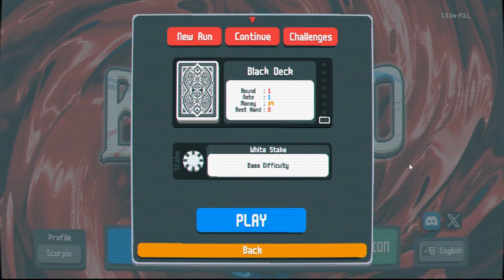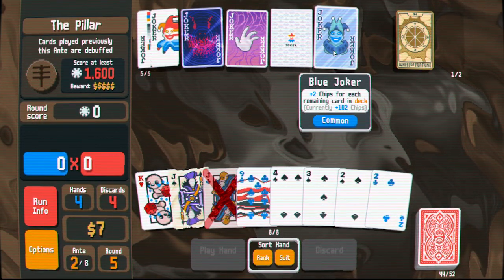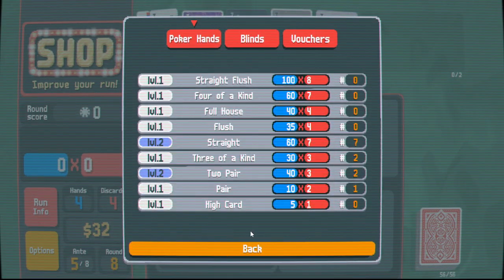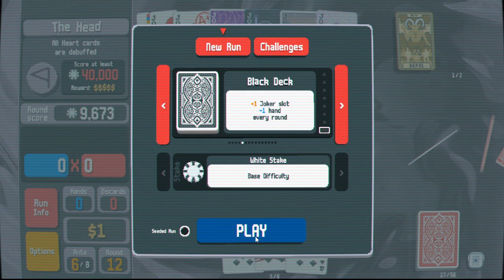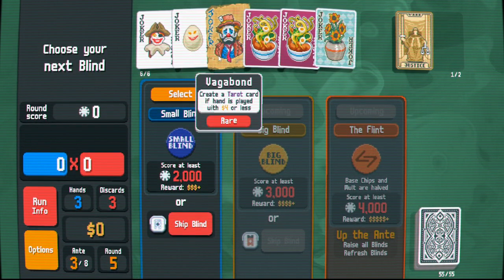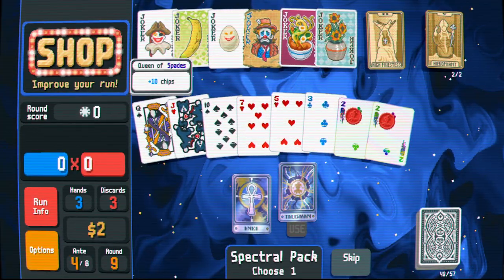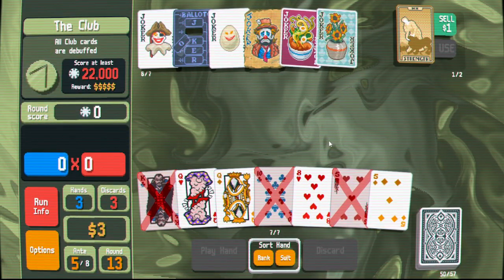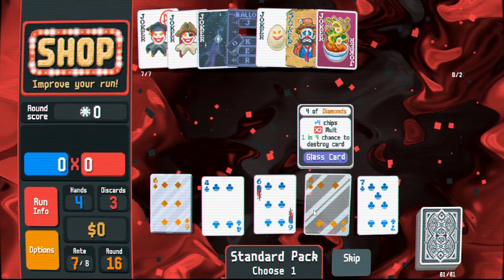Balatro #12 - Cleaning off the dust